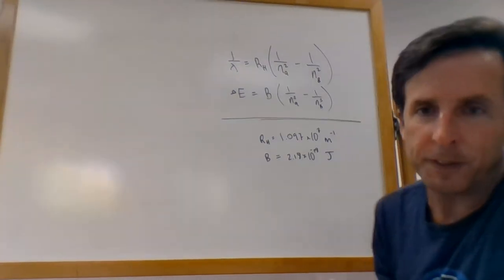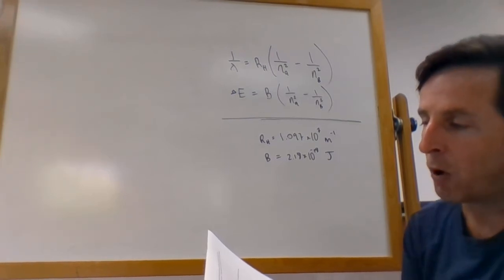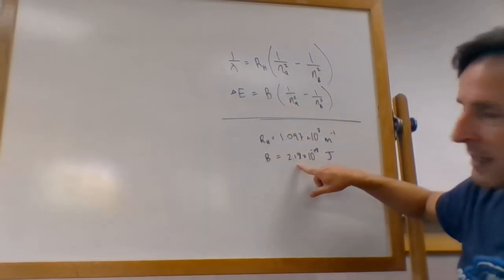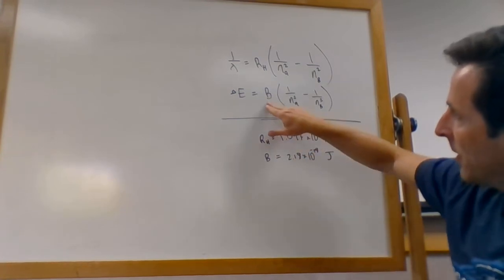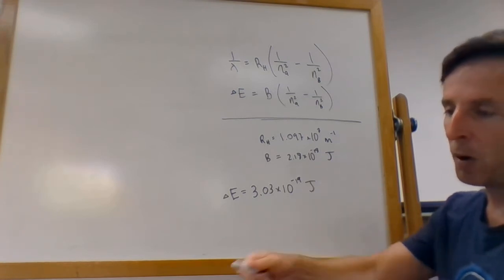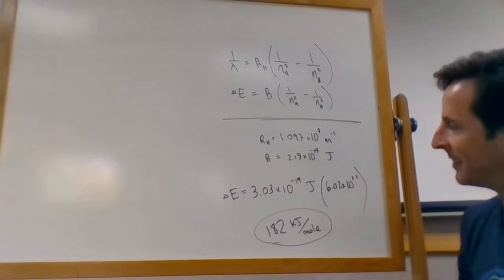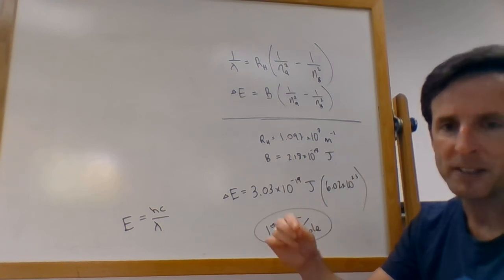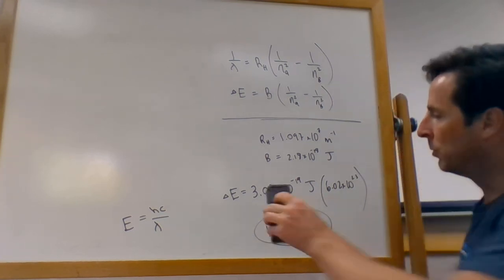Chapter 6 part 8 extra problems